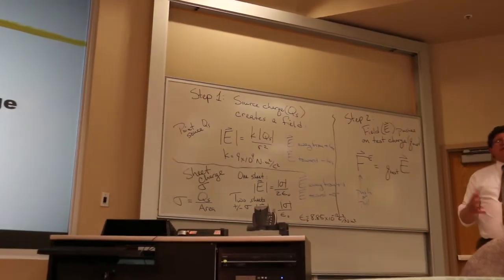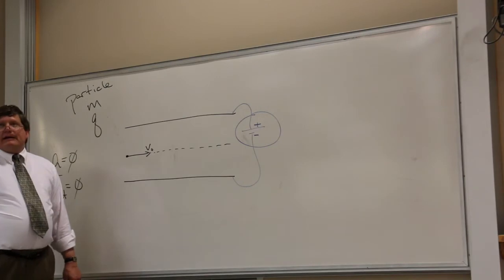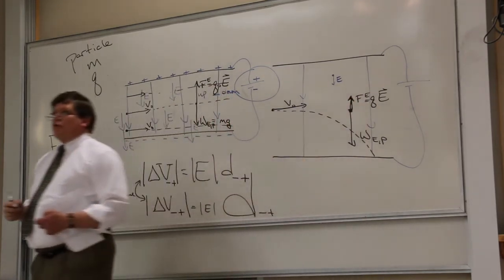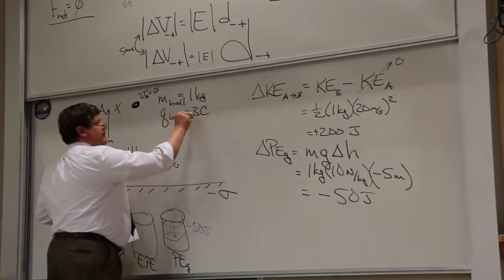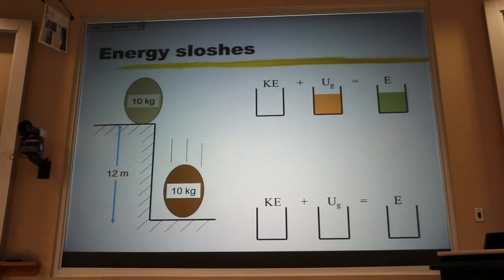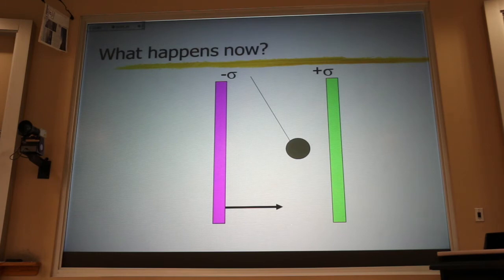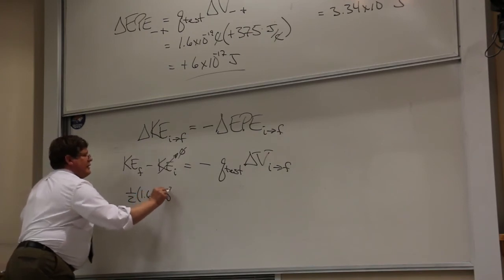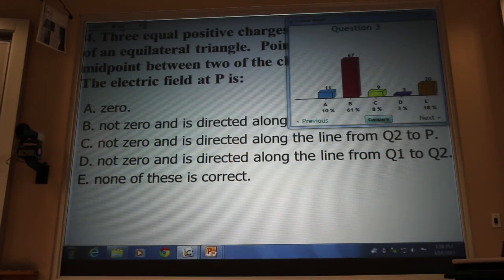Review for Midterm #2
This is a review of Electric Fields, Forces, and Voltage.  There is no homework associated with this lecture.